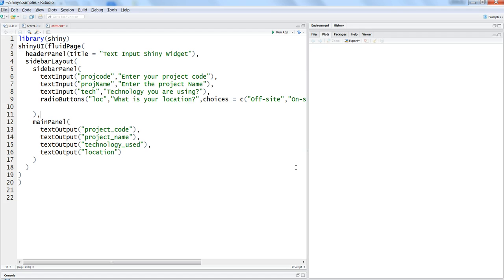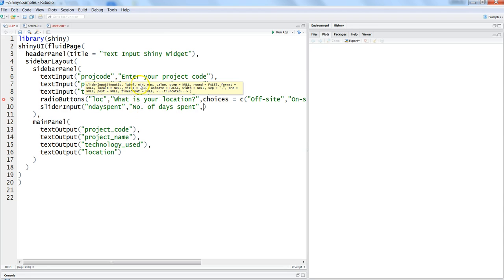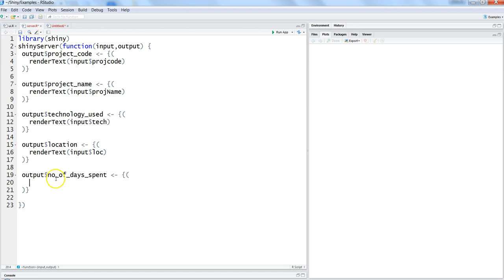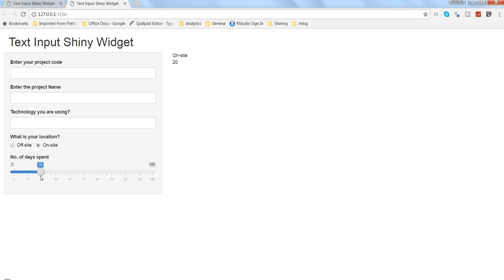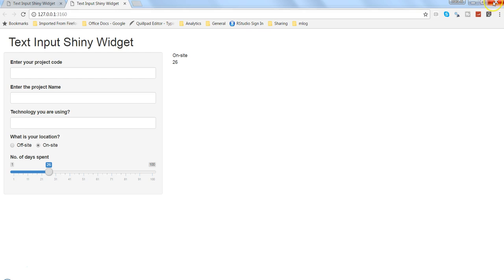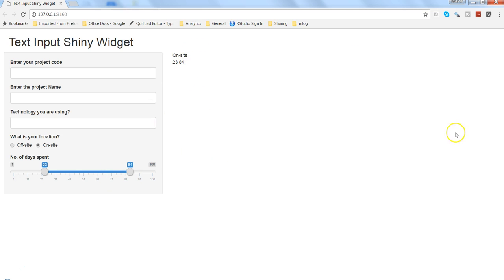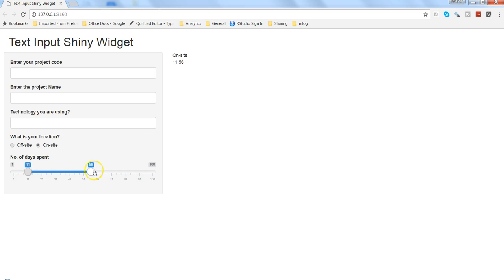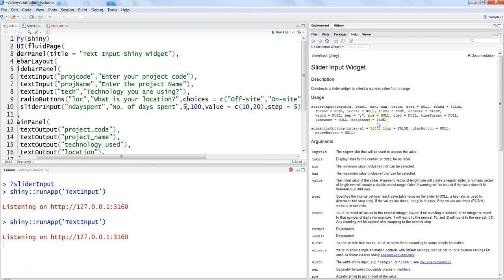Shiny web app Tutorial | How to create reactive shiny Slider Input Widget | R Programming Tutorial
In this video I've talked about how you can create a reactive shiny slideinput widget or object that helps users select a range to restrict the data or change dashboard view etc. also I've talked about how you can tune the parameters of sliderinput widget to customize it.

For more info. about shiny, please visit - shiny.rstudio.com